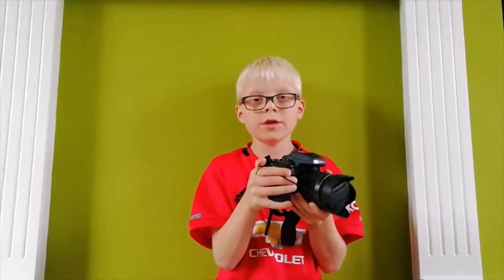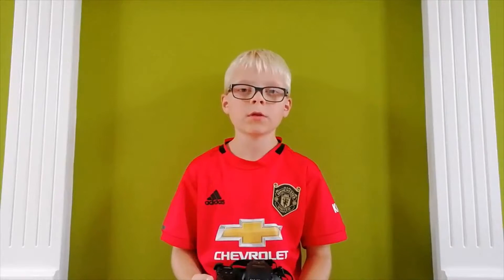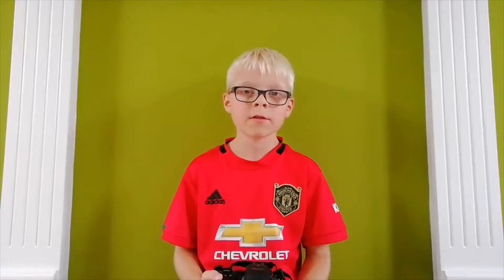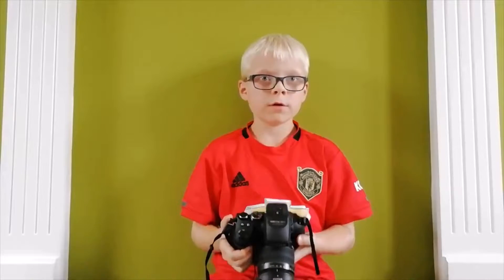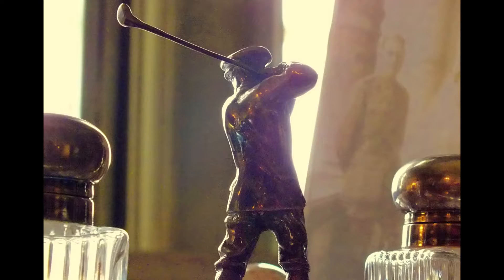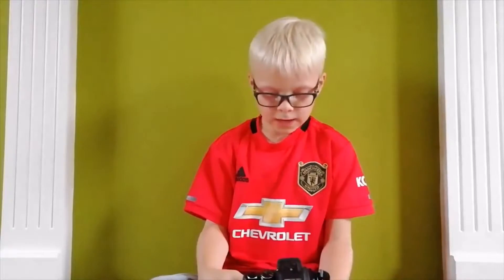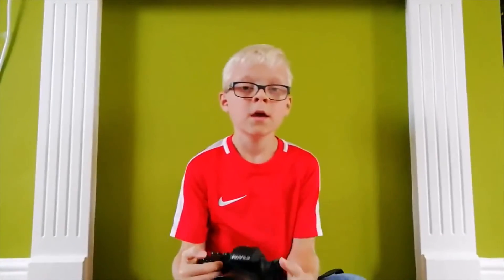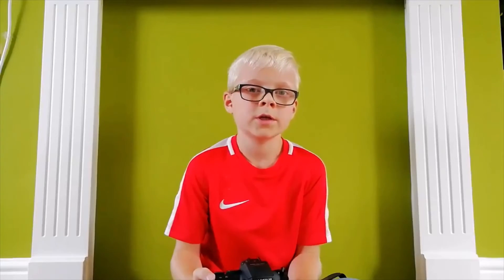The Picture Kid National Trust Photos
Describing the settings i used to take some photos at Mottisfont house and gardens.